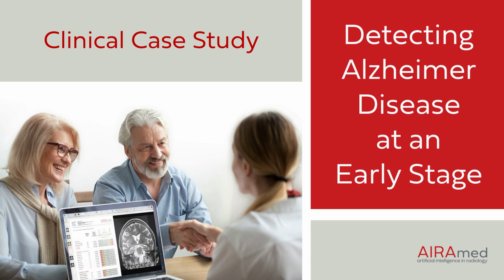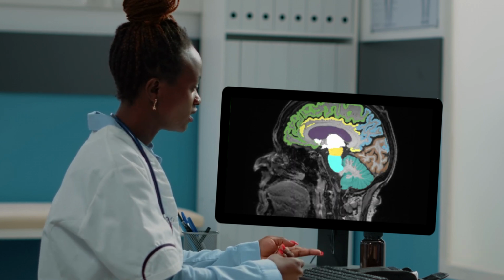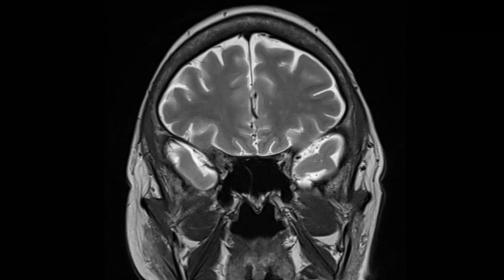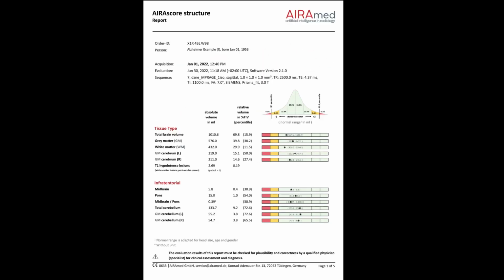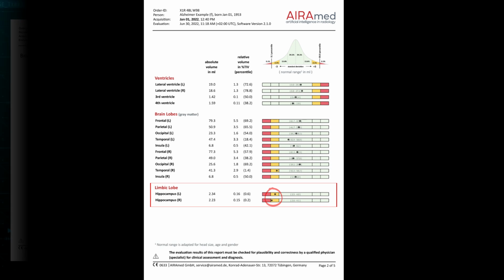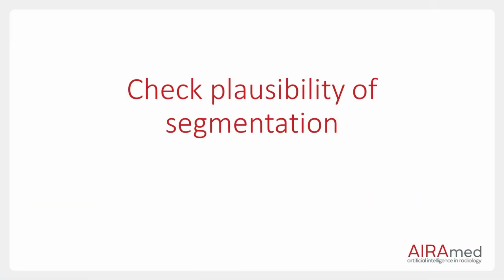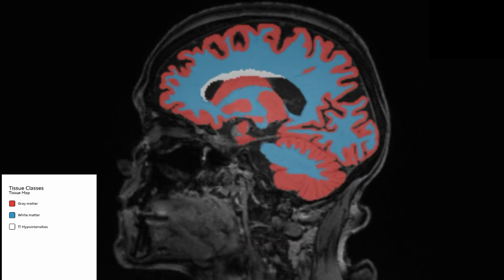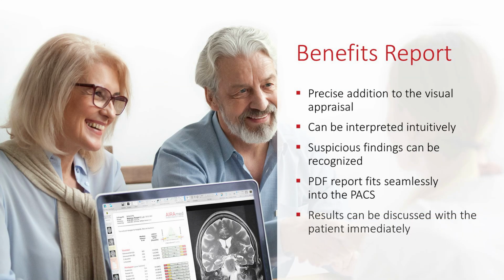Detecting Alzheimer Disease at an Early Stage - Clinical Case Study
In this case study, we show how the AI software AIRAscore can be used to support early diagnosis of neurodegenerative diseases such as Alzheimer Disease.